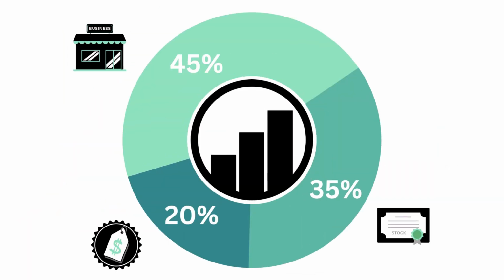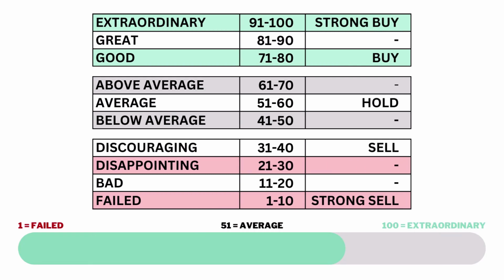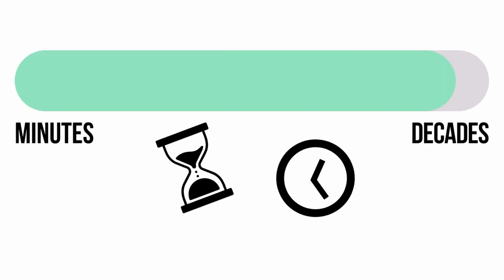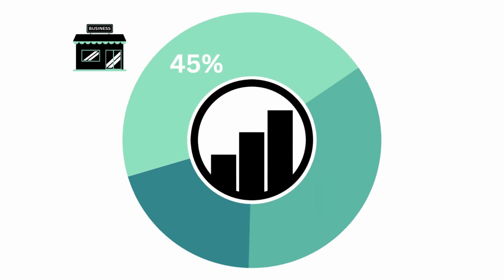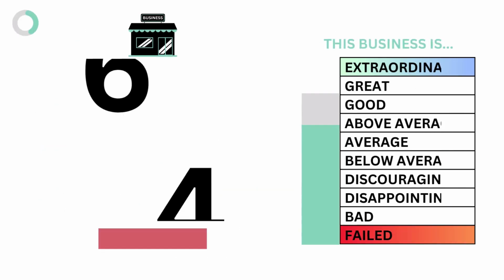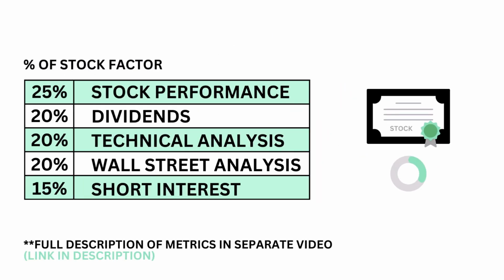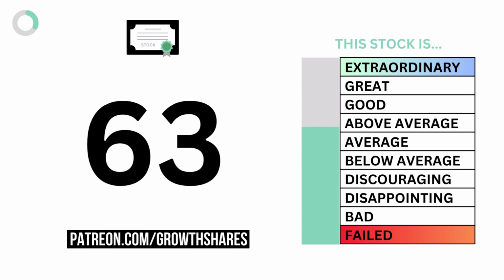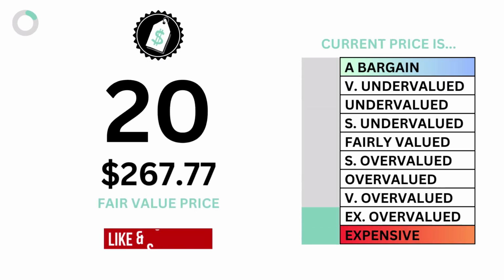S&P Global (SPGI) Stock Analysis: Should You Invest in $SPGI?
GrowthShares takes a closer look at S&P Global (SPGI) to determine whether it's a strong long-term investment opportunity. Our assessment is based on three key questions: 1) Is it good business? 2) Does it have an attractive stock? and 3) What is its fair value price? This analysis will provide valuable insights into the company's potential for growth and profitability. Stay informed with GrowthShares.